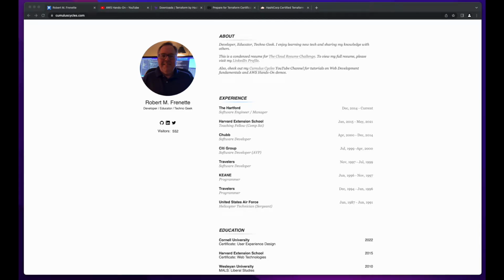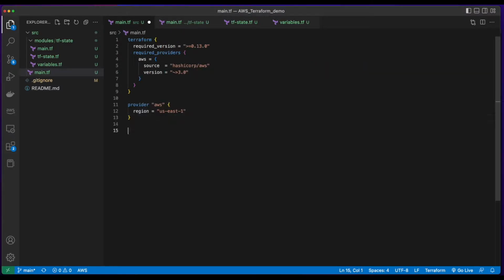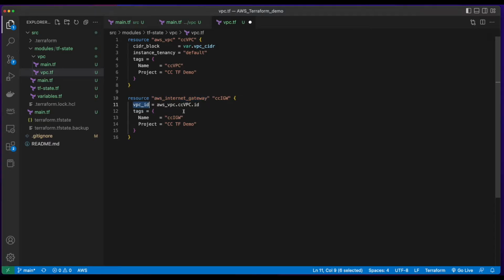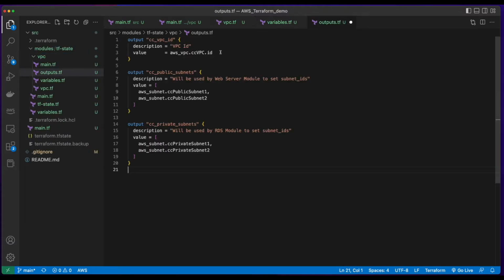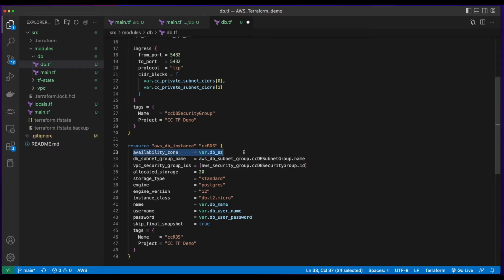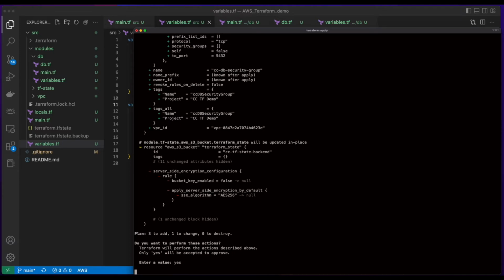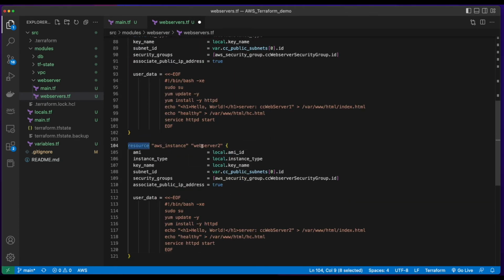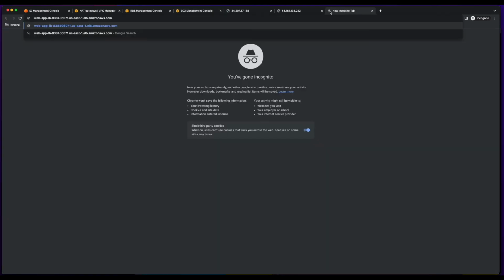AWS Hands-On: Provision Infrastructure using Terraform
In this video, I'll show you how to provision AWS Infrastructure using Terraform.